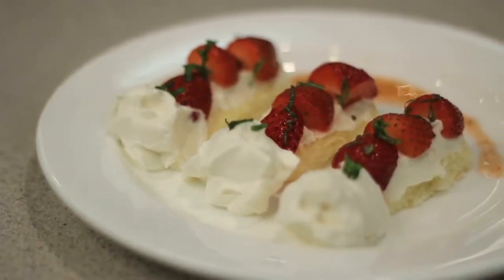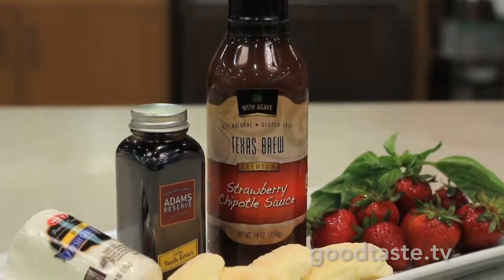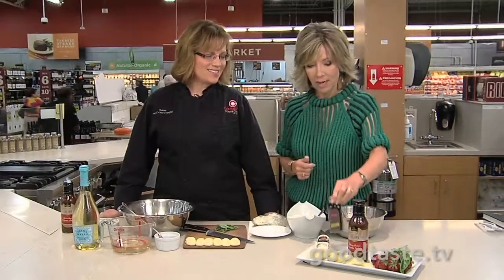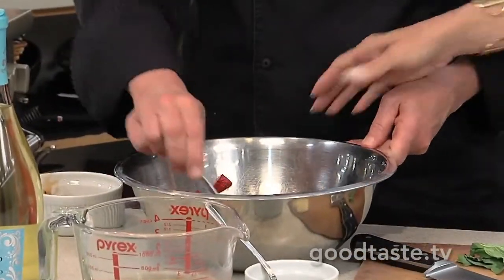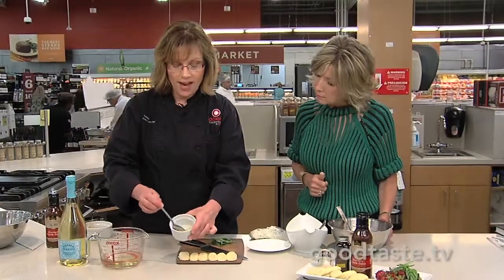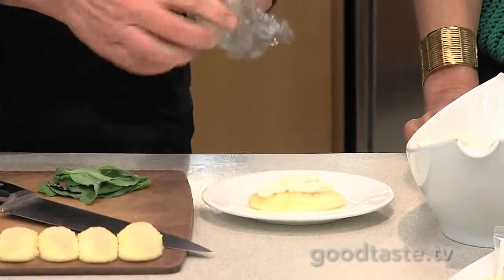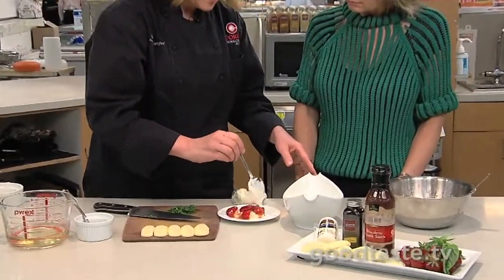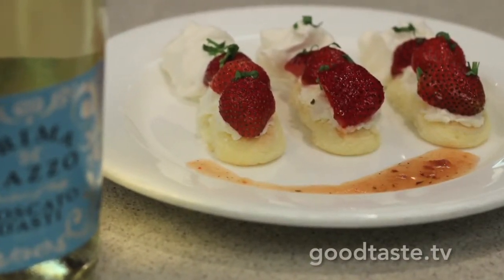Not Your Mama’s Strawberry Shortcake!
Goodtaste.tv

Ahh the flavor shades of summer. Bright, light and oh so good! Chef Belinda of H-E-B Cooking Connection shares a chic finger food you can make with fresh strawberries. It’s shortcake in a way you might not have thought of before…

Like Chef Belinda says, this dessert is ooh la la yummy. The real “kicker” here is the kick you get from the brand new release from Texas Brew — their Stawberry Chipotle Sauce.

Toss with sliced strawberries, Adam’s Reserve Pure Vanilla Extract and a Prima Mazzo Moscato reduction for some honey sweetness. Let these ingredients sit and come together for about an hour or so.

Meanwhile, prep your Ladyfingers with a spoonful (or so) of the thick and syrupy Moscato reduction, top with honey goat cheese and then begin to layer on your strawberry lusciousness that you’ve created. Garnish sparingly with fresh basil chiffonade and whipped cream, and voila!

The taste is heavenly; a vibrant harmony of sweet and spice. Just fabulous for these sunny days!